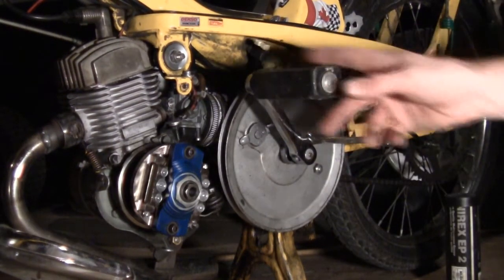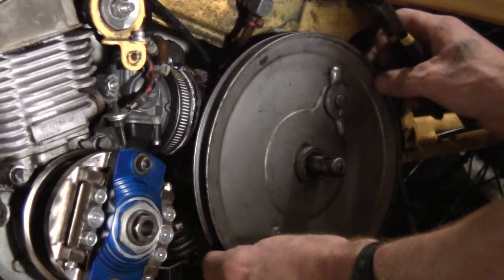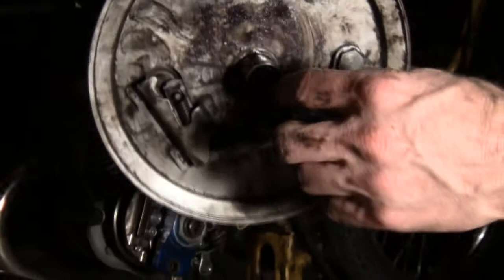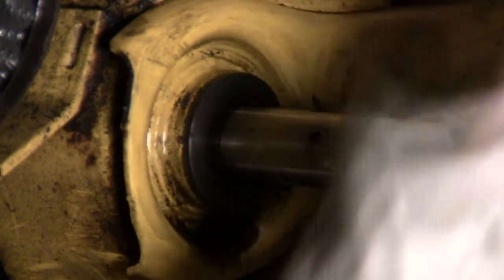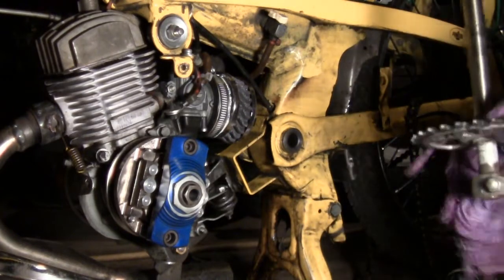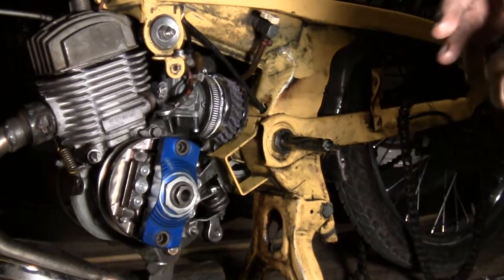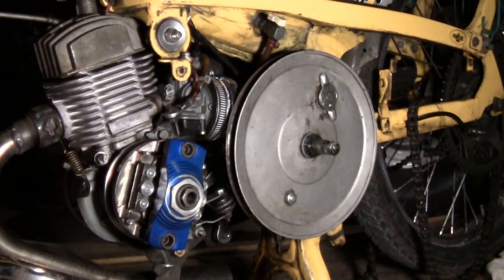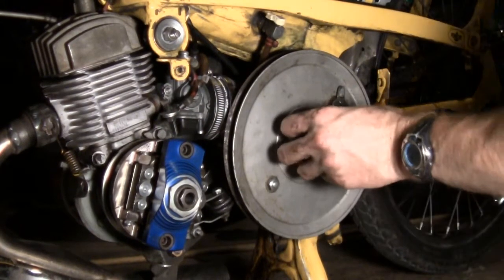Motobecane drive pulley maintenance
watch me stumble through the job of removing the drive pulley, drive gear, peddle crank then clean it, grease it and put it back together with a slightly larger drive sprocket.
good thing for video editing ;-)